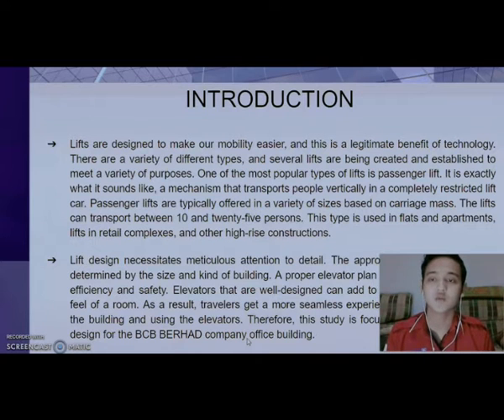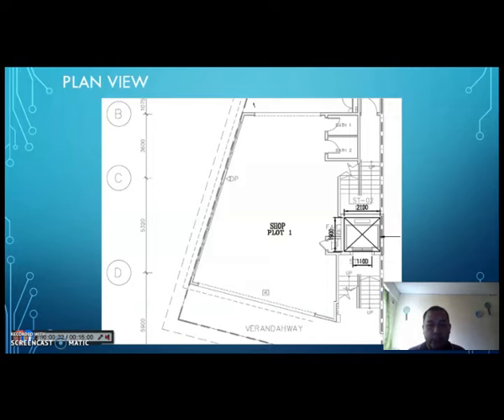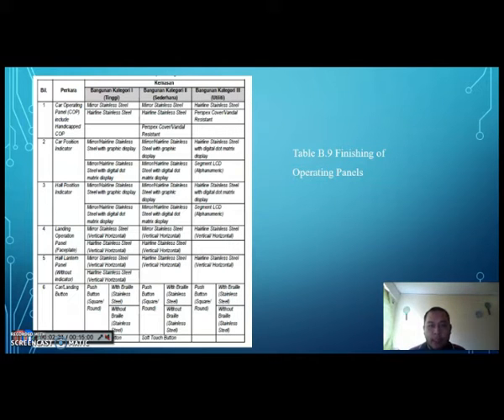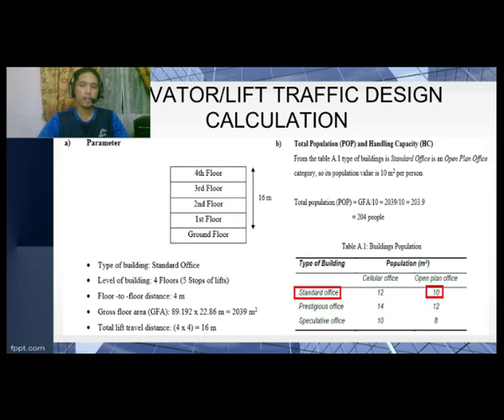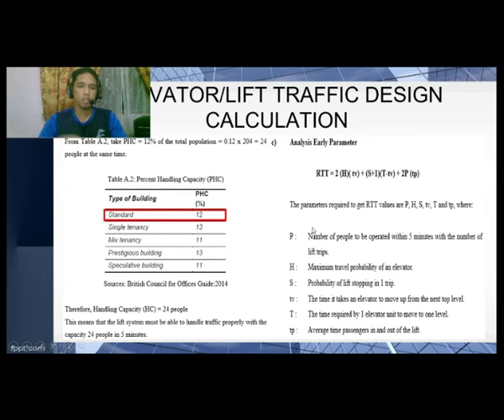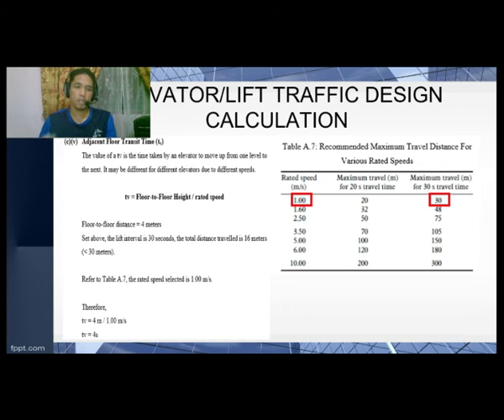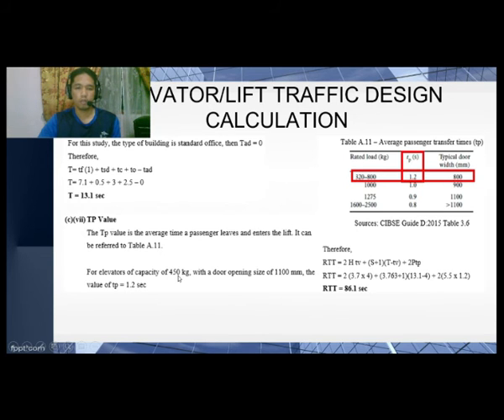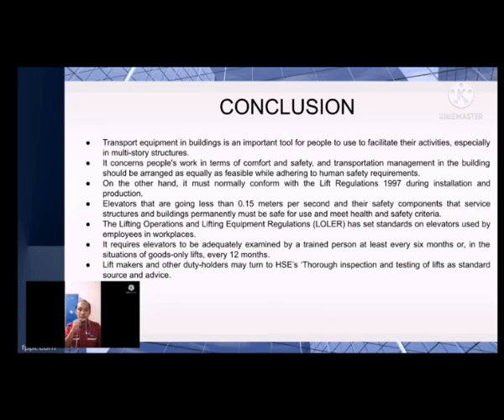GROUP 1 PRESENTATION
Building Transportation System
Group Project
Group 1